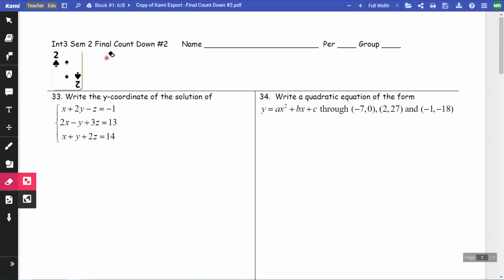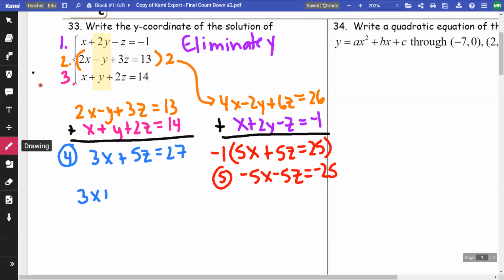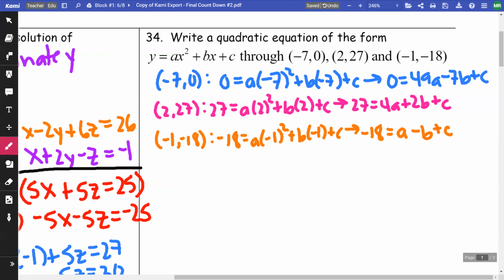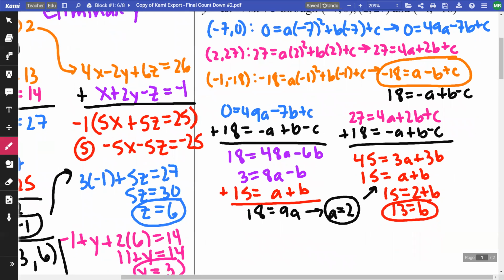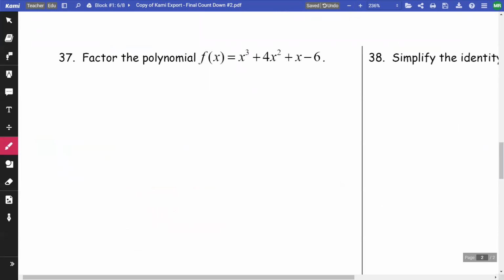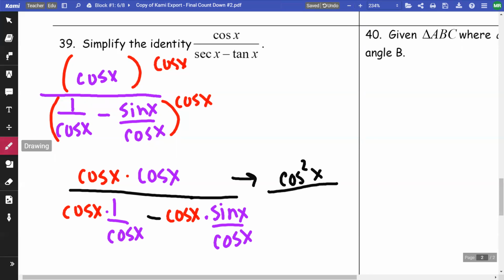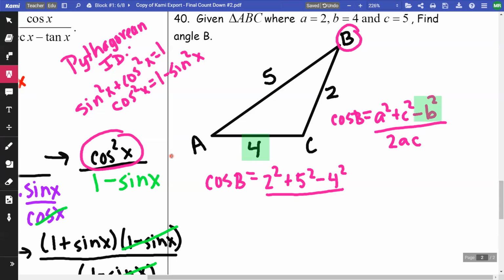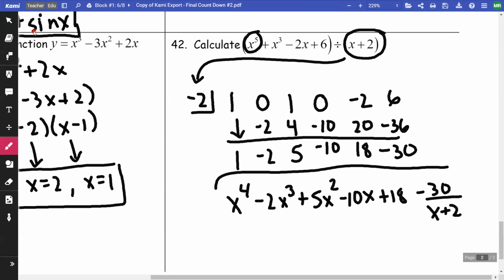Int 3 Sem 2 RFF Count Down #2